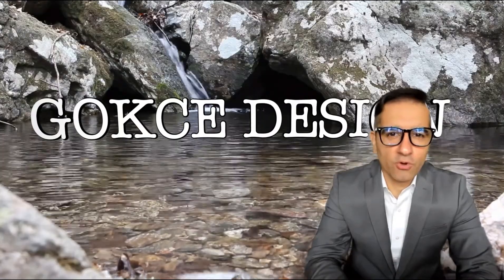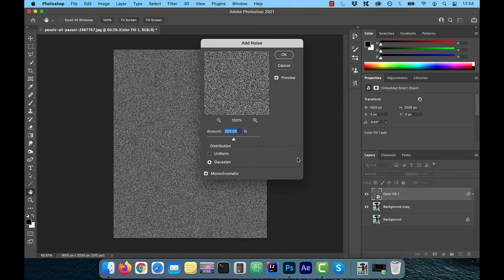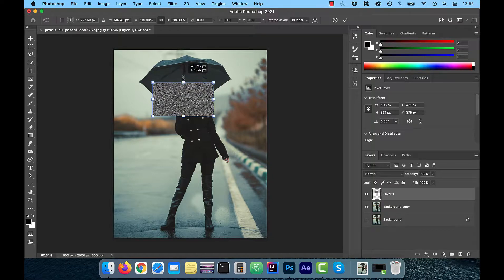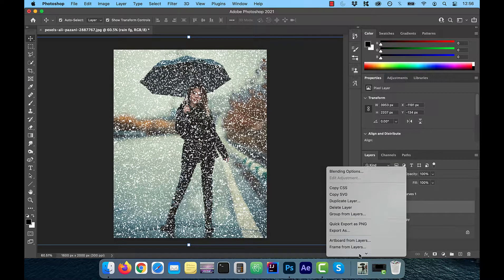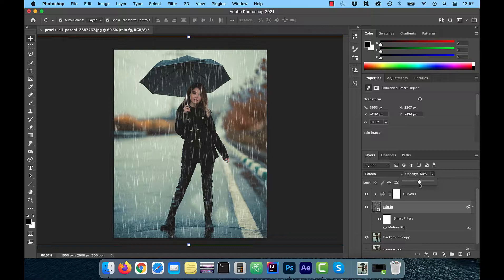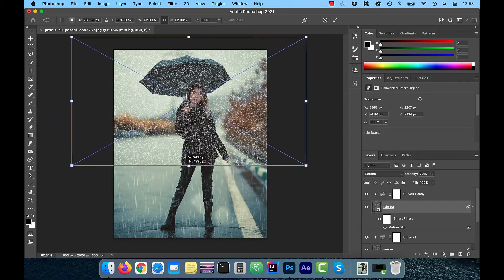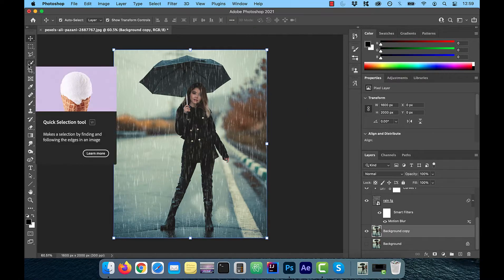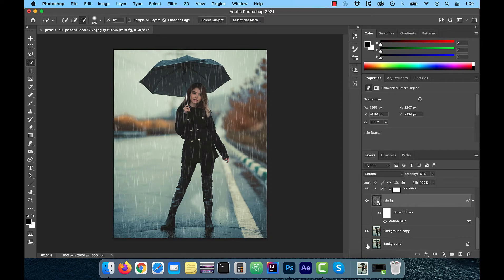How To Add Rain Effect In Photoshop (3 Min) | Fake Rain Effect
In this tutorial, you'll learn how to add rain effect in Adobe Photoshop using Solid Color Fill, Noise Filter, Motion Blur Filter, Quick Selection Tool and Gaussian Blur Filter.